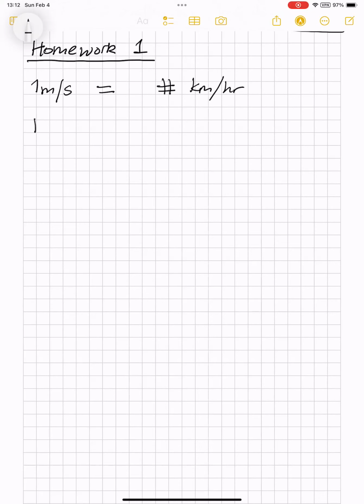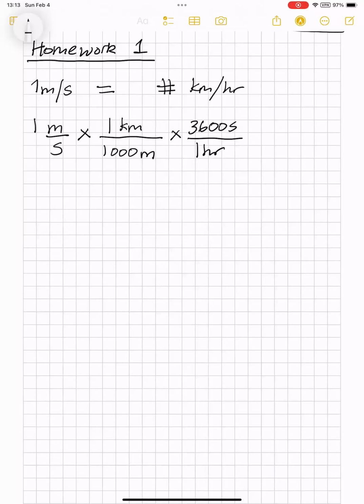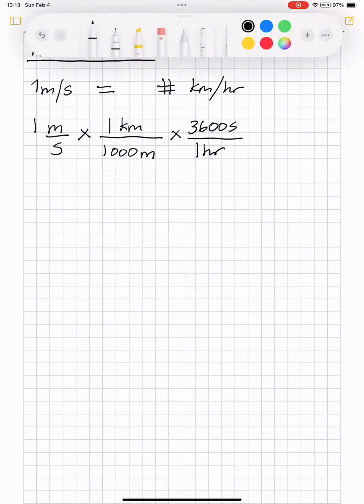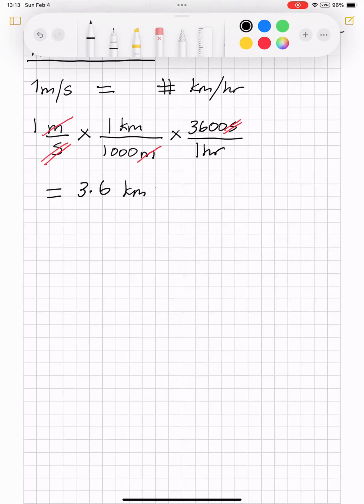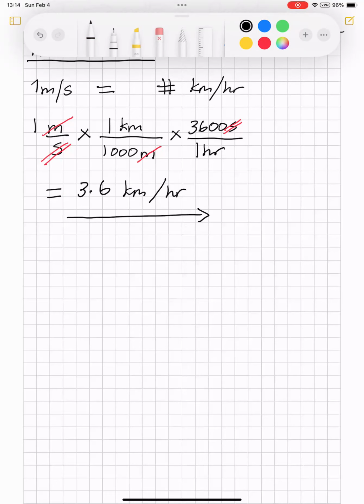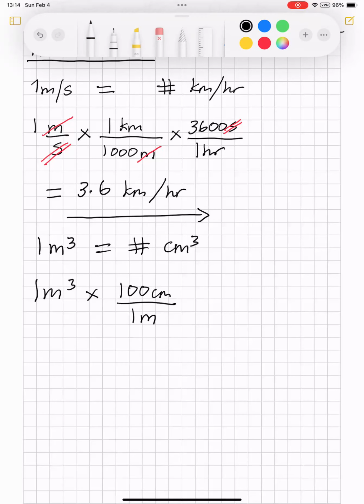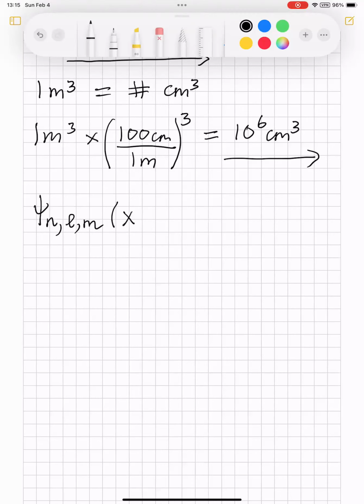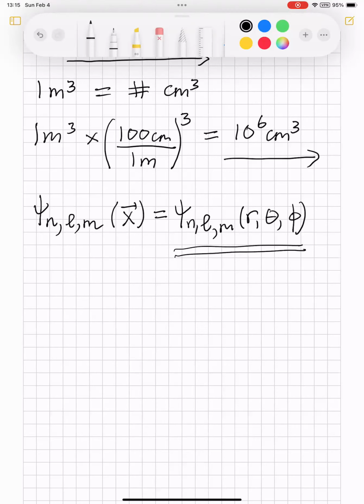QFT Lecture 1 5 of 5